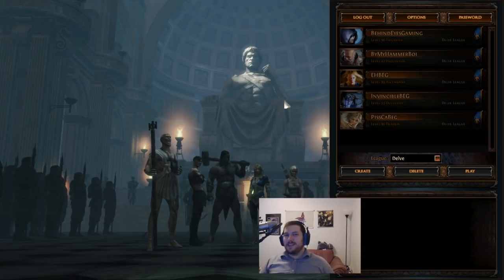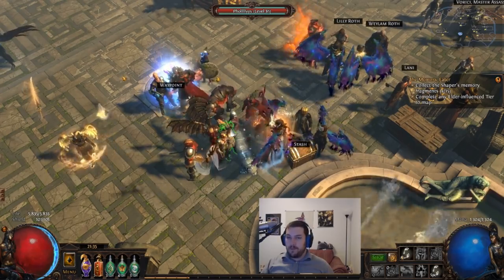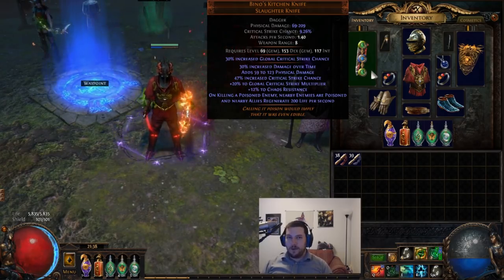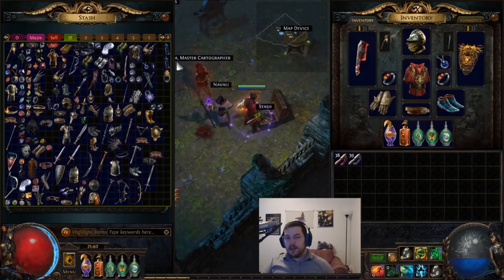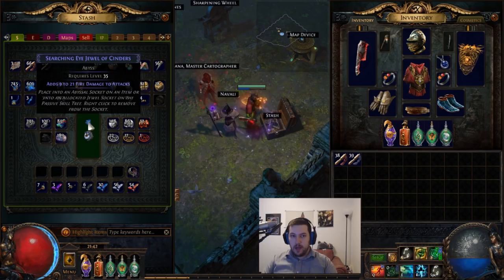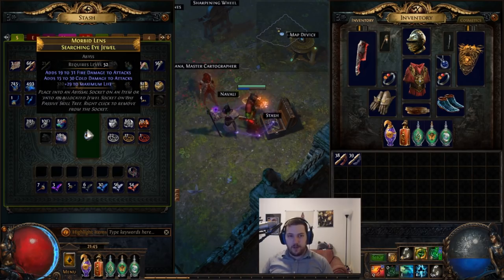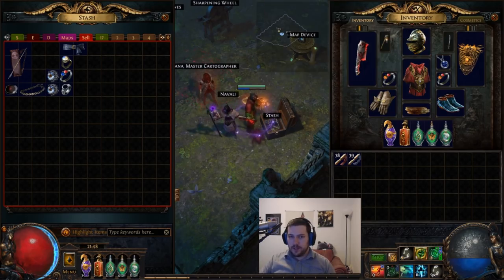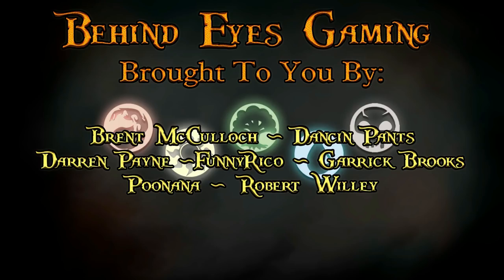Path of Exile Money Making Tips For Lazy People in Delve (PoE 3.4)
This video tells you how to make currency on Path of Exile in Delve league (3.4) even if you are fairly lazy and don't speed clear or sell a ton of stuff.  The first 2 are fairly common and well known but I think the 3rd tip is game changing and it's how I made a majority of my many exalts this league.

Music from OCRemix.org